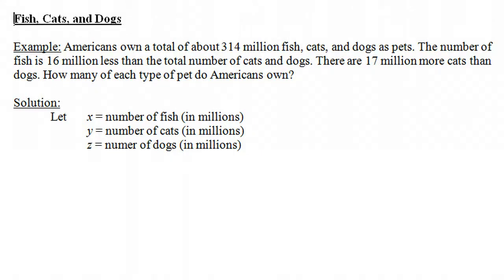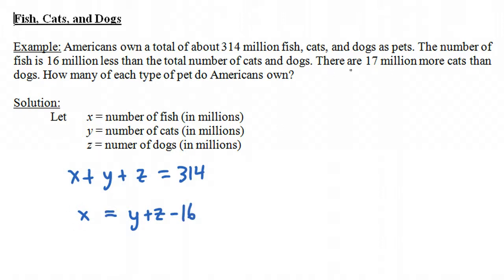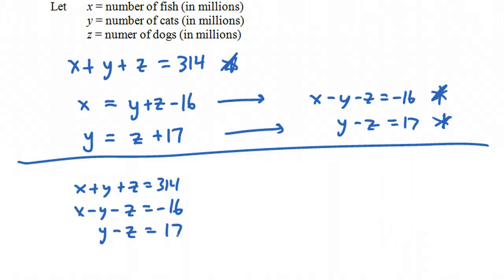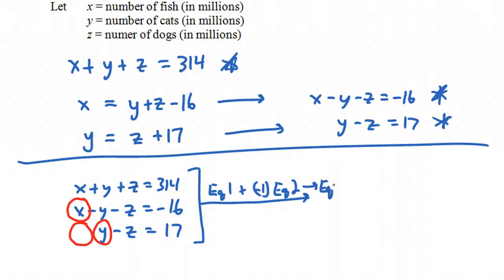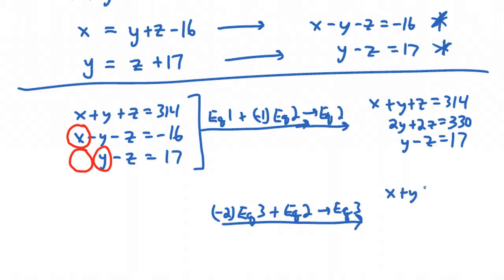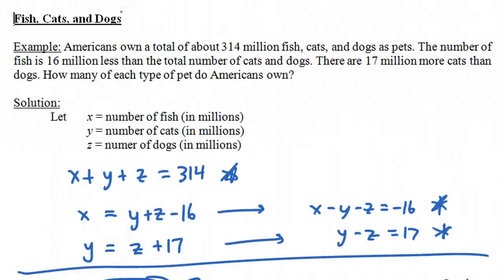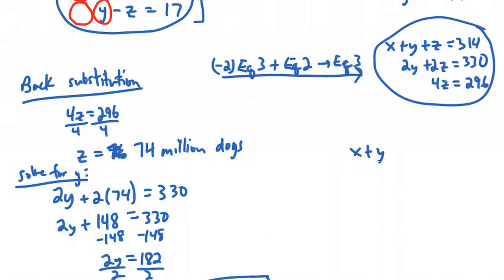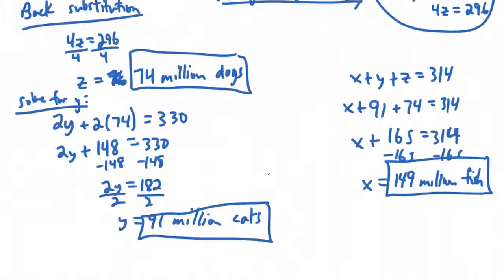Fish, Cats, and Dogs